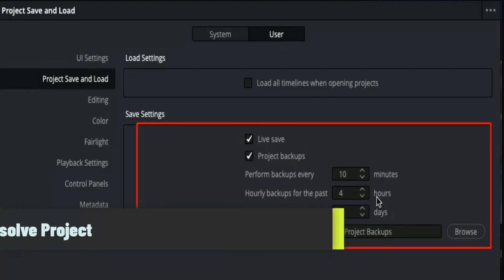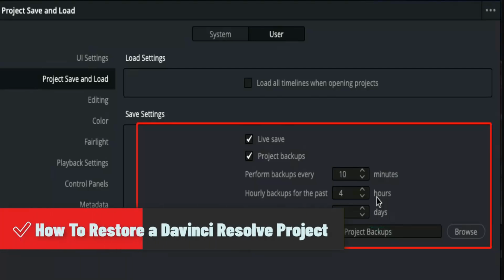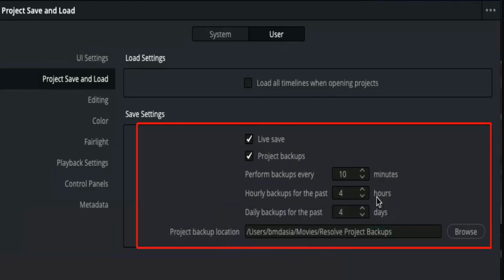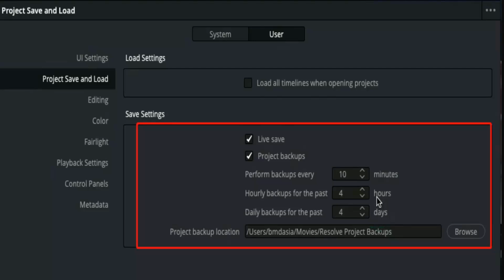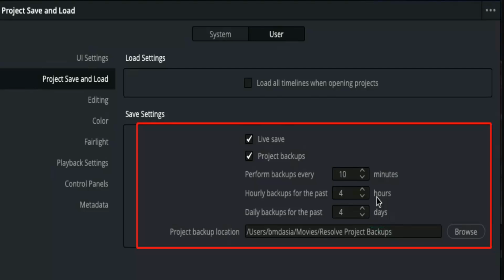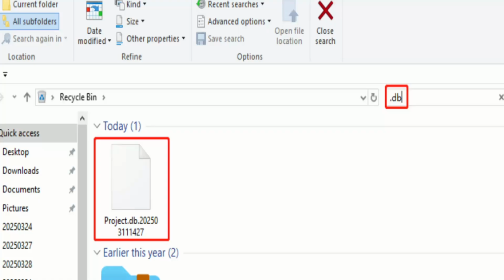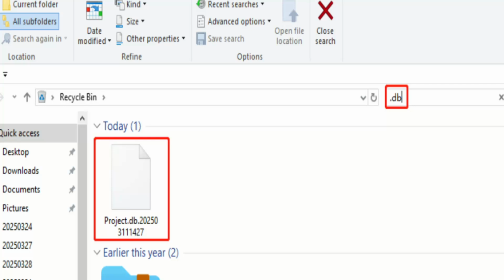✅ How To Restore a Davinci Resolve Project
Restoring a DaVinci Resolve project can be done using several built-in recovery options depending on how the project was saved or backed up. In this video, the creator walks through three key methods: restoring from recent backups, restoring from a project archive, and recovering from the Resolve database. These steps can help recover lost or corrupted projects, especially in cases where manual backups or automatic project saving was enabled.

First, open DaVinci Resolve and navigate to the Project Manager, which appears on the startup screen or can be accessed via the File menu. Right-click on the project you wish to restore and select ‘Project Backups.’ This option will display a list of automatic backup points (if auto-save or backup is enabled). From the list, select a version and click ‘Load.’ You’ll be prompted to name the restored version—this ensures your current project remains unaffected.

For those who have manually archived their projects, you can restore a .dra (DaVinci Resolve Archive) file. In the Project Manager, right-click in any empty space and choose ‘Restore Project Archive.’ Browse your computer to select the archive file, and click ‘Open.’ This method is especially useful if you exported the project as a backup or moved it between systems.

If your project was lost due to corruption or accidental deletion, you may still be able to retrieve it from the project database. Locate the DaVinci Resolve project library, which contains your .drp (project file) and database files. You can manually import .drp files into Resolve by going to File  Import Project and selecting the file.

Make sure you regularly back up your projects and enable automatic backups in Resolve settings to prevent future data loss.

Timestamps:
0:00 Introduction
0:06 Loading from project backups
0:21 Restoring from a project archive
0:44 Recovering from database manually
1:01 Conclusion